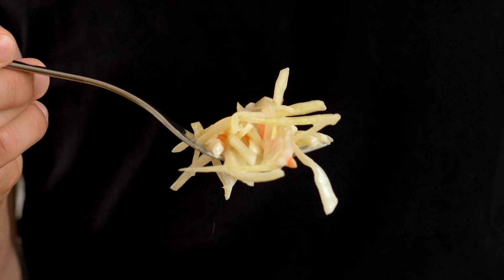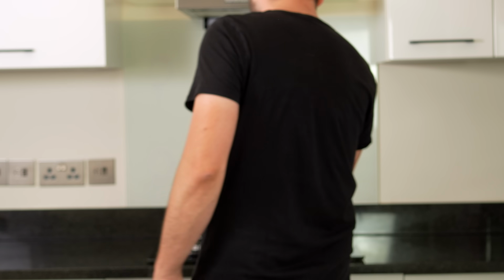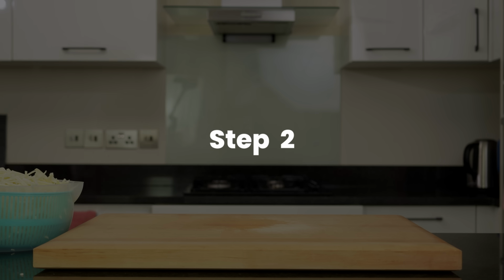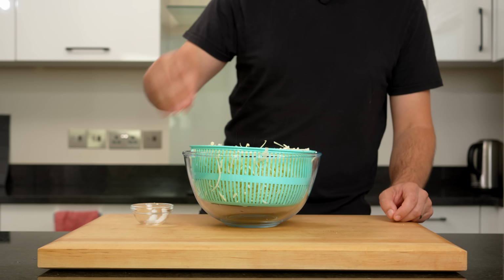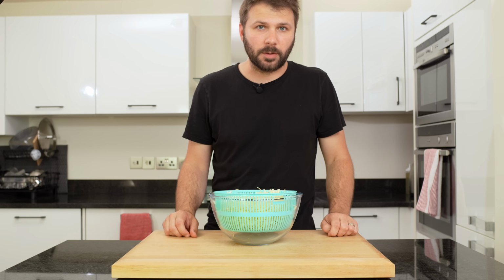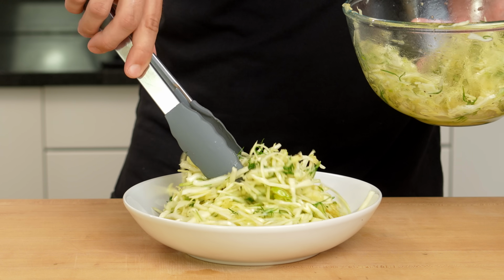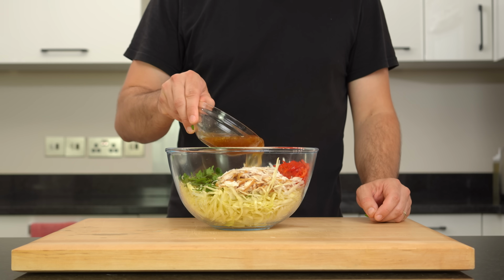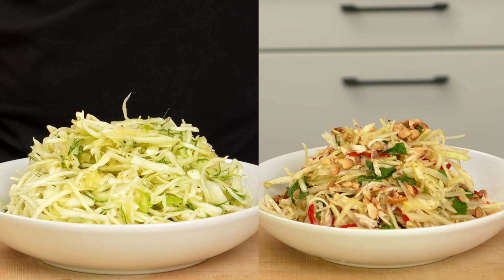The Simple Trick to Better Slaw + 2 Underrated Recipes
How to Handle a Knife Like a Chef in 4 Simple Steps

Not sure why your coleslaw or other cabbage based salads are coming watery or with a very woody texture?  This video will answer these questions and I'll share 2 of my favourite slaws that I turn to int he summer months (spoiler - neither are coleslaw)